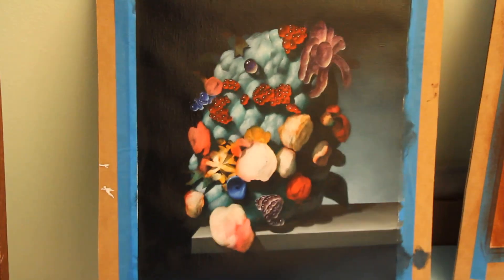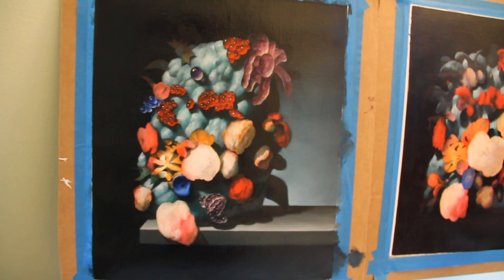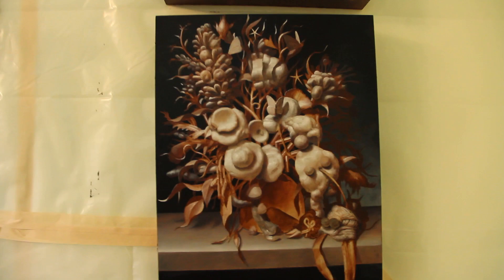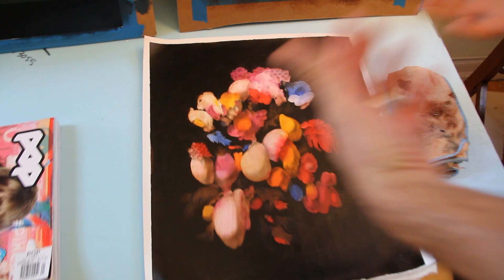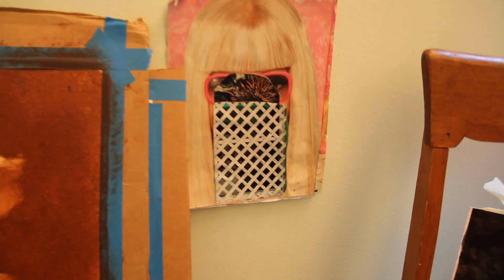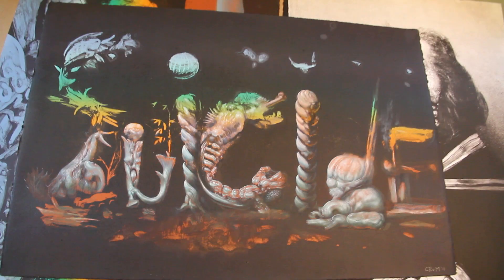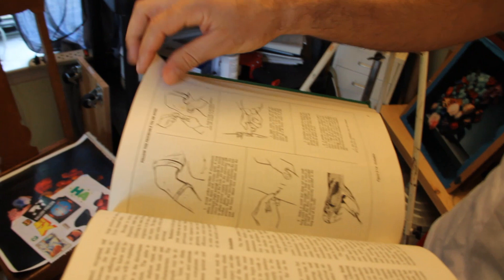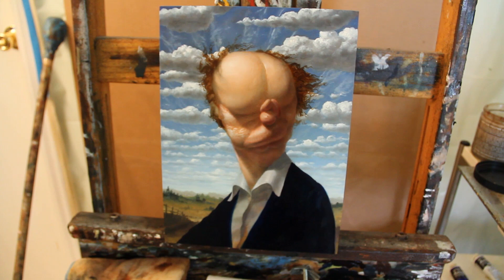Christian Rex Van Minnen 2013 (?) studio visit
I visited Christian Rex Van Minnen's studio in 2013.  I filmed some sort of crude interview and never did anything with the footage. Today I found the footage and decided to slap it together. This is when Christian was painting in a teeny tiny room in his apartment in Fort Greene and had 4000 Instagram followers (😹 I edited that convo out 😹). Dang he came along way since then! Full video in Bio